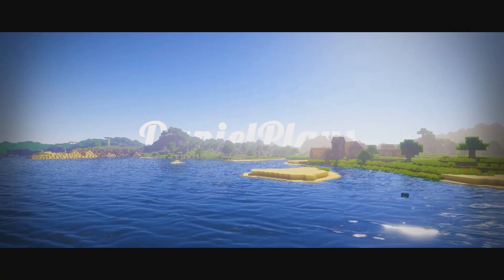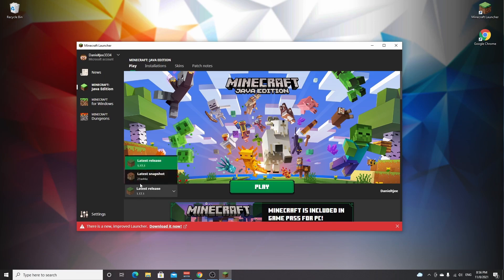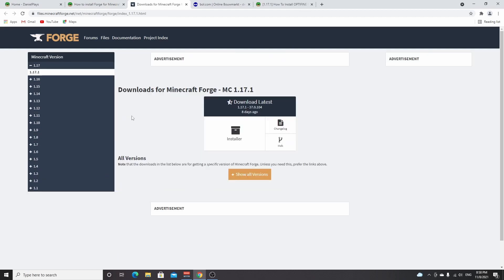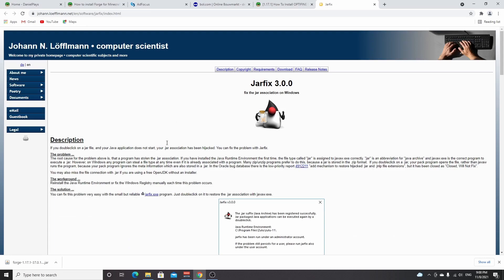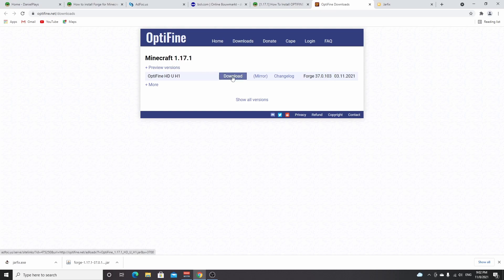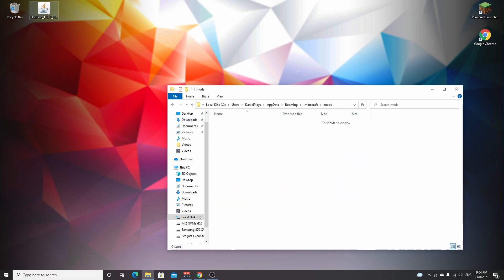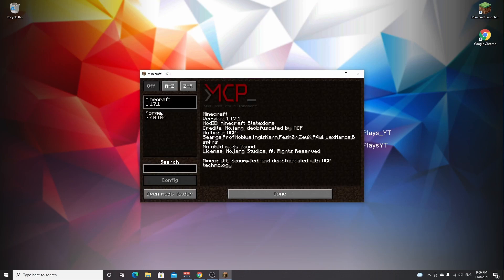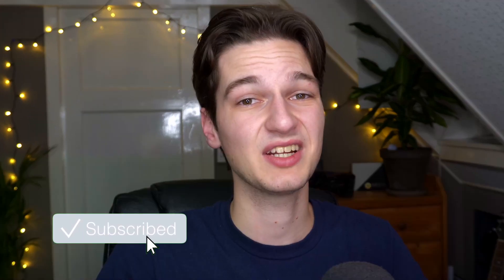How To Install OPTIFINE and FORGE for Minecraft 1.17.1 - Mods and Shaders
In this video, you'll learn how to install Optifine and Forge for Minecraft 1.17.1!

With the release of Minecraft 1.17.1 we now also have Forge and Optifine 1.17.1! This means you can now use 1.17.1 shaders with Optifine and Forge 1.17.1 allows you to run mods! But what if you want to use both Minecraft Forge and Optifine 1.17.1 together? In this video I will show you how to install Forge and Optifine 1.17.1 together. Of course, you will need Forge 1.17.1 too, so I'll also show you how to install Forge for Minecraft 1.17.1, with Minecraft 1.17.1 Optifine! So apart from showing you how to install Forge and Shaders for Minecraft 1.17.1, I will also show you how to fix issues with the Forge installation. If this video actually taught you how to install Forge with Shaders in Minecraft 1.17.1, then be sure to let me know down below in the comments!

SOCIALS

INFO

📙 Chapters:
0:00 Intro
0:49 Launch Minecraft 1.17.1
2:01 Download Forge 1.17.1
4:17 Install Forge
4:48 Download Optifine
7:34 Install Shaders
8:23 Outro